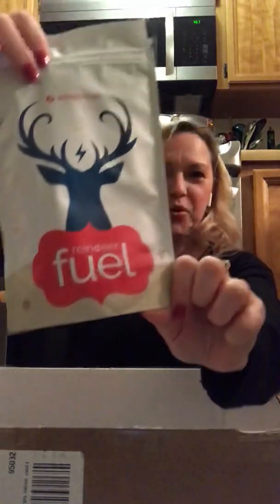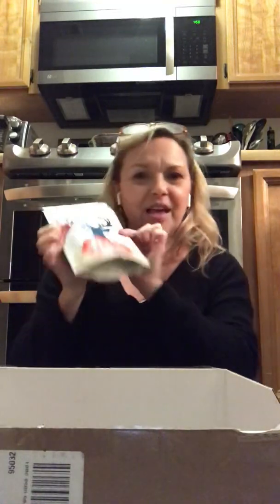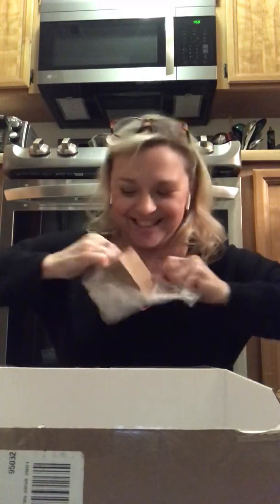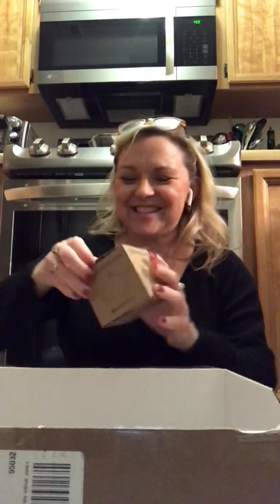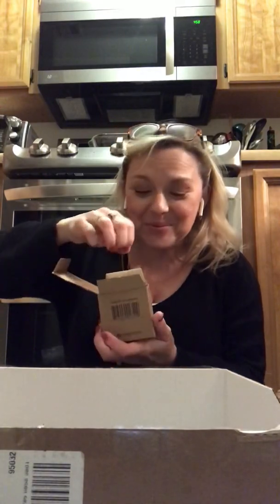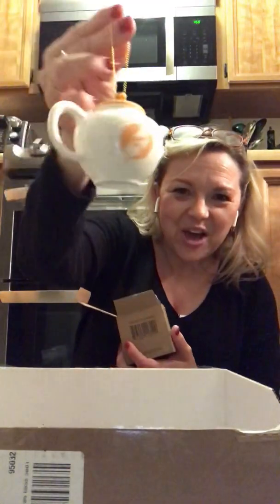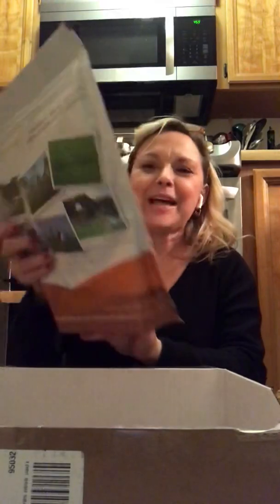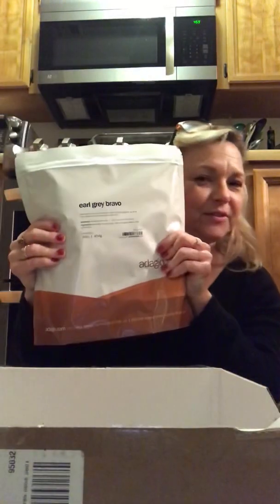My first Unboxing! Crazy Black Friday Buys!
Ok so I went a little crazy on Black Friday buying tea. I kind of forgot how much tea 16 ounces if tea actually is!!  And, yes, I’m sitting on my kitchen floor.  It seemed like a good idea at the time lol!